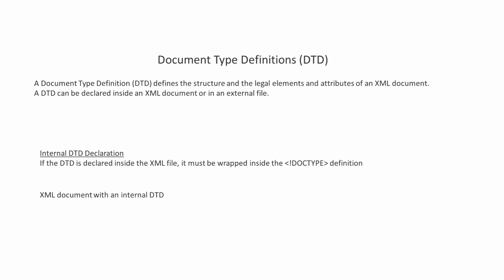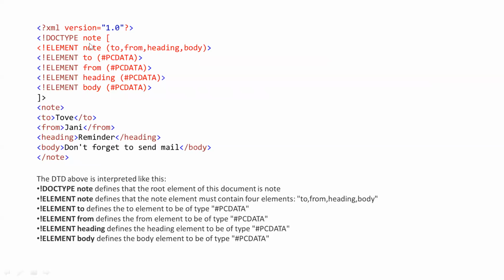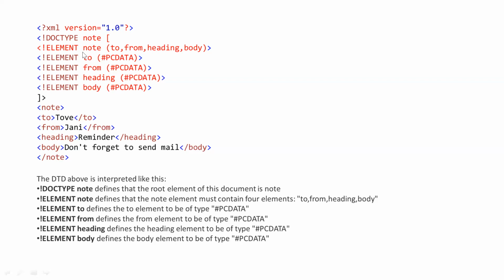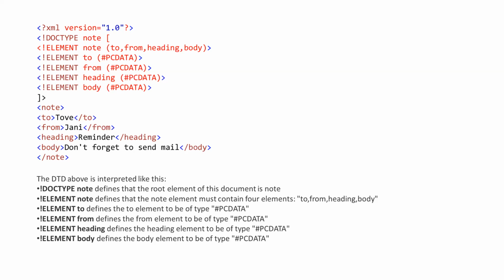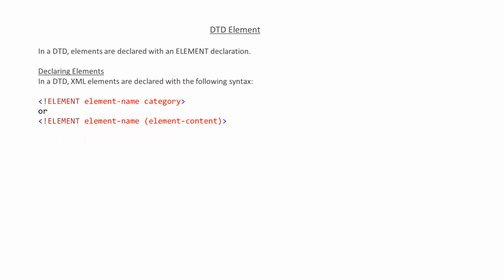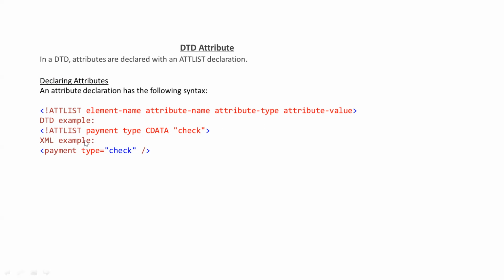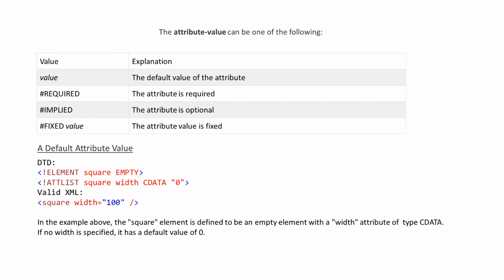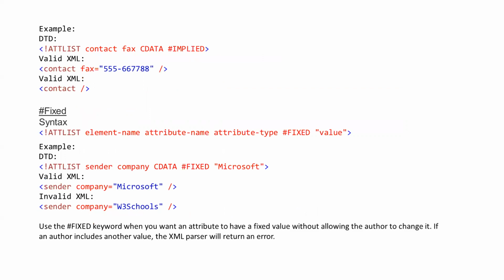Document Type Definition | Internet Programming, Mrs. A. Tamizharasi, AP/CSE, RMDEC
This video explains about DTD in XML